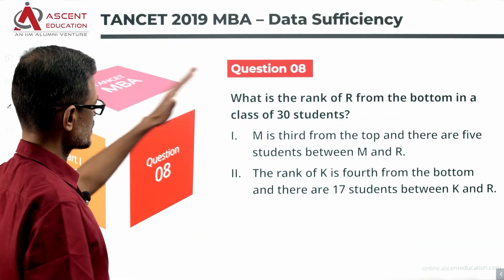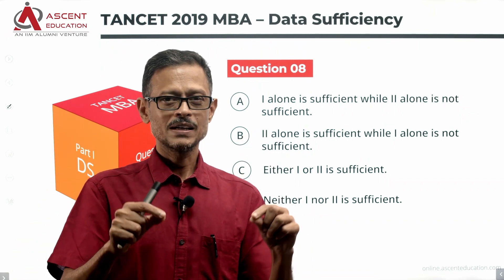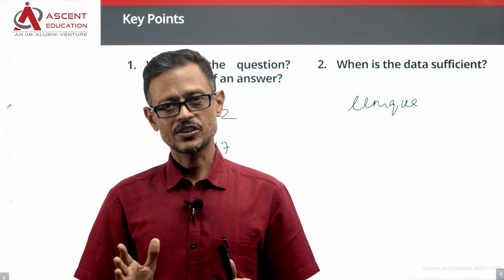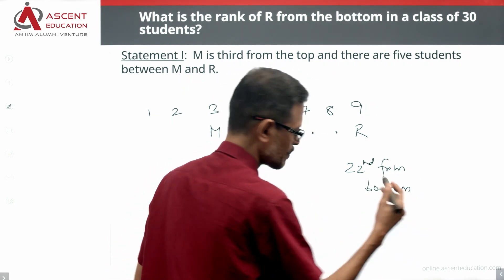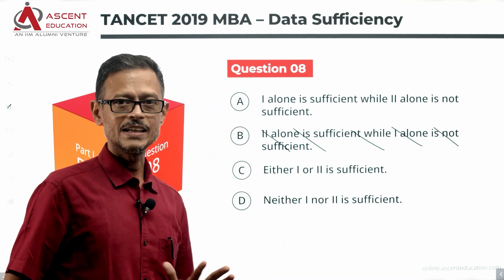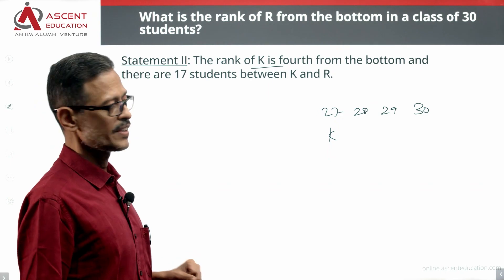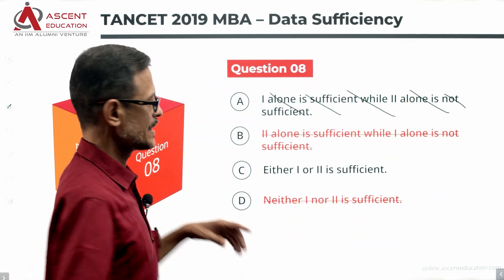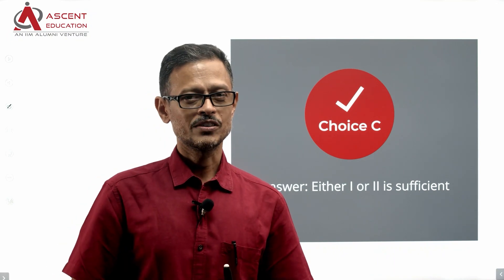TANCET 2019 MBA Solution | Q8 Data Sufficiency | TANCET Online Coaching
TANCET 2019 MBA Question Paper Solution | Data Sufficiency - Q8 | TANCET Online Coaching

20 out of the 100 questions that appear in the TANCET MBA paper are Data Sufficiency (DS) questions. A question is given and two statements follow the question. You have to determine whether the given statements are sufficient to answer the question.

Question:
What is the rank of R from the bottom in a class of 30 students?

Statement 1: M is third from the top and there are five students between M and R.

Statement 2: The rank of K is fourth from the bottom and there are 17 students between K and R.

Answer Options:

A. I alone is sufficient while II alone is not sufficient.
B. II alone is sufficient while I alone is not sufficient.
C. Either I or II is sufficient.
D. Neither I nor II is sufficient.